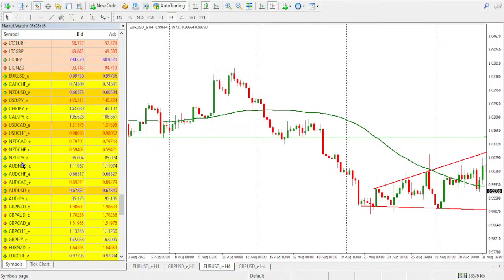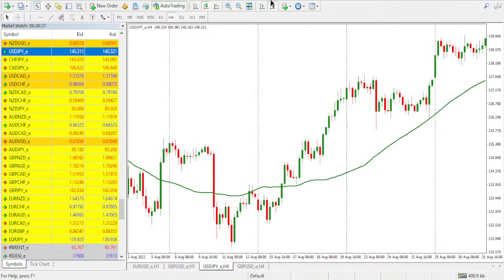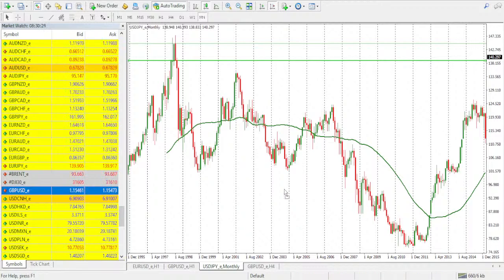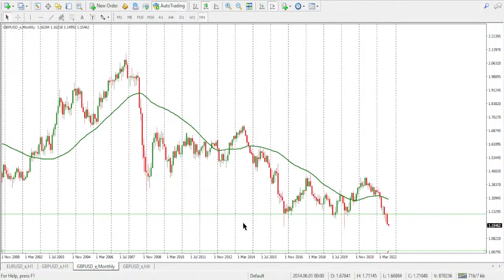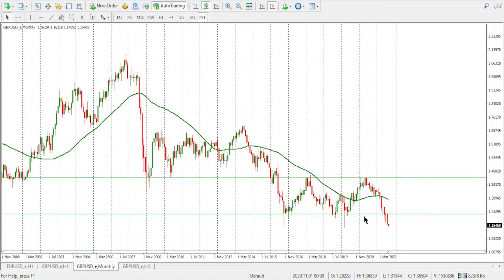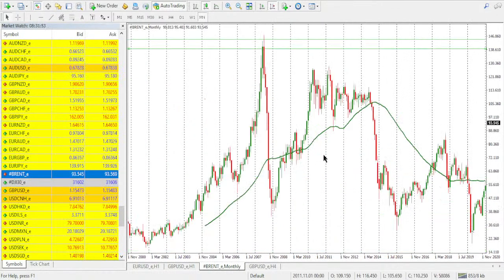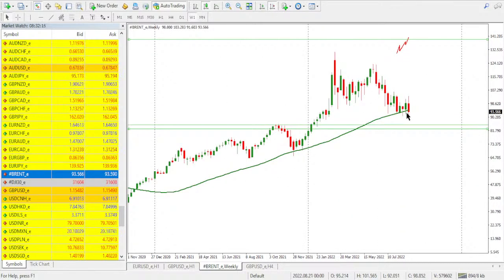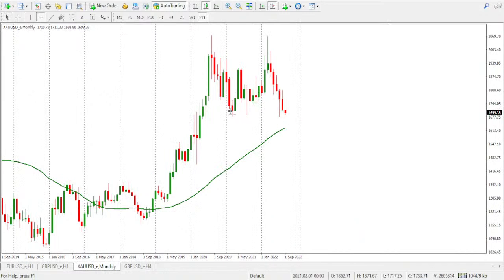Forex Forecast - 2 September 2022 [FRESHFOREX.COM]